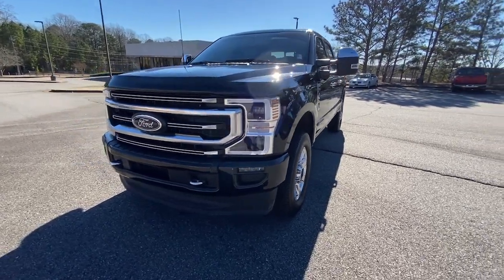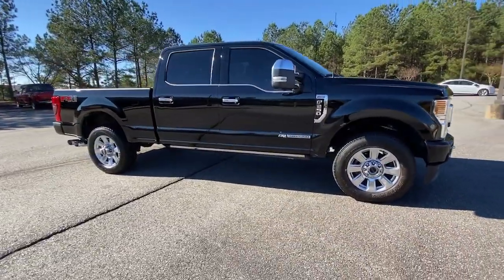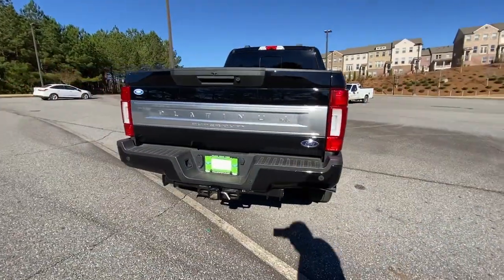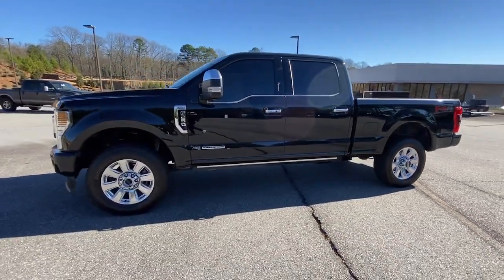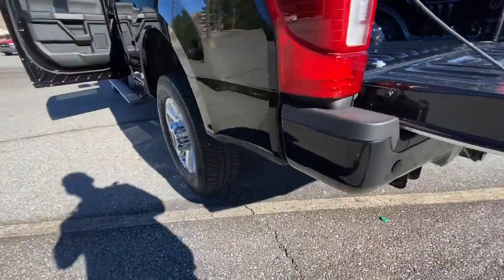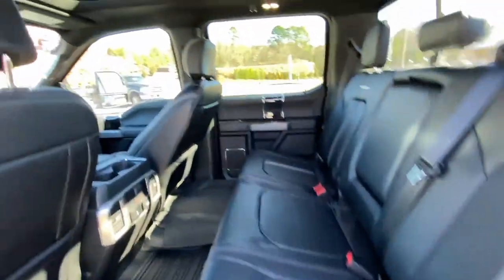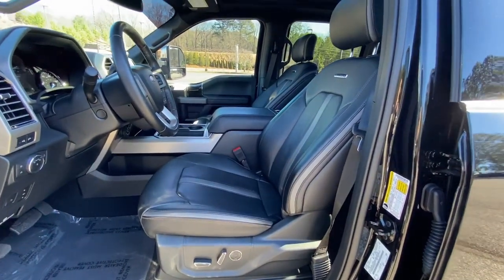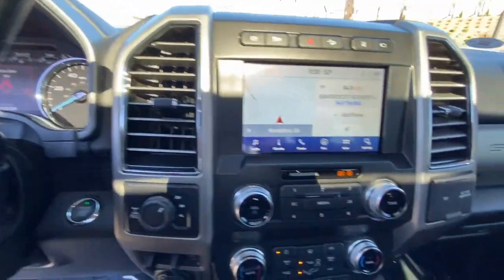2021 Ford F-250SD Woodstock, Canton, Holly Springs, Kennesaw, GA D24733A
Black Used 2021 Ford F-250SD available in Woodstock, Georgia at Krause Family Ford. Servicing the Canton, Holly Springs, Kennesaw, GA area.

PREFERRED EQUIPMENT PKG.703A 6.7L POWER STROKE V8 DIESEL FX4 OFF-ROAD PACKAGE POWER RUNNING BOARDS 10800# GVWR PACKAGE POWER MOONROOF TWIN PANEL HIGH CAP TRLER TOW PCKG PTBA 5TH WHEEL HITCH PREP PACKAGE ADAPTIVE STEERING 5th Wheel/Gooseneck Hitch Prep Package FX4 Off-Road Package GVWR: 10000 lb Payload Package High Capacity Trailer Tow Package Hill Descent Control Lane-Keeping Alert Off-Road Specifically Tuned Shock Absorbers Order Code 703A Pro Trailer Backup Assist - High Capacity Ultimate Trailer Tow Camera System Unique FX4 Off-Road Box Decal. CARFAX One-Owner. Clean CARFAX.brbrOdometer is 615 miles below market average! Agate Black Metallic 2021 Ford F-250SD Platinum 4WD Power Stroke 6.7L V8 DI 32V OHV Turbodieselbrbrbr*Please contact dealer for full details. All prices do not include taxes estimated tax fees dealer documentary fee certification costs reconditioning costs and any installed equipment. *Limited warranties see dealer for details* A short visit to Krause Family Ford located at 195 Woodstock Parkway Woodstock GA 30188 can get you a hassle free deal on this trustworthy vehicle today!